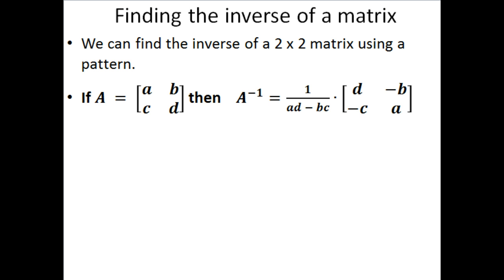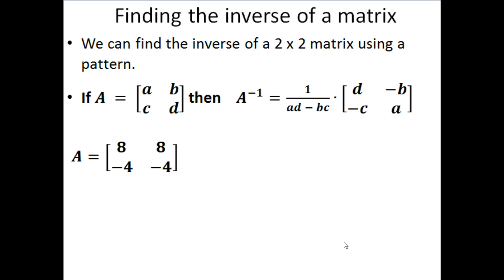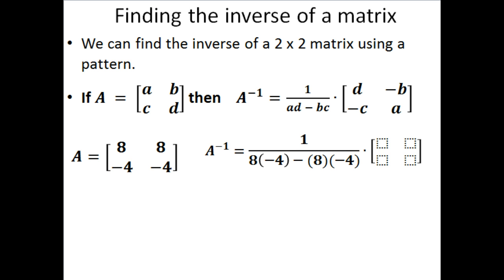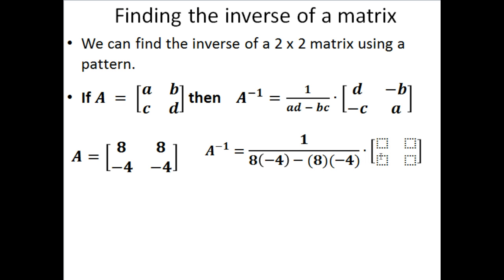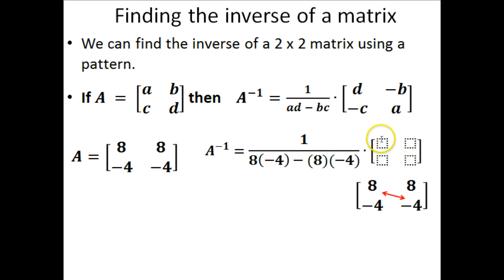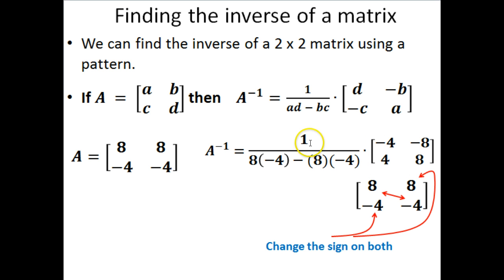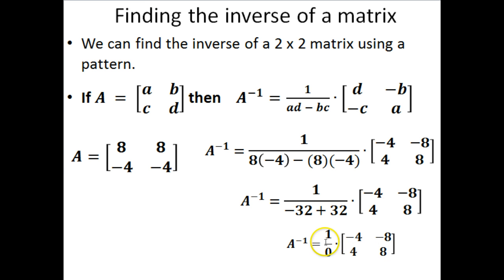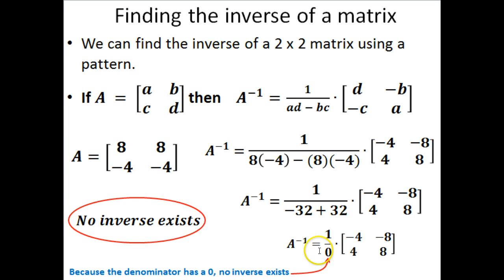7.3 Finding the inverse of a matrix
finding the inverse of a matrix--no inverse exists